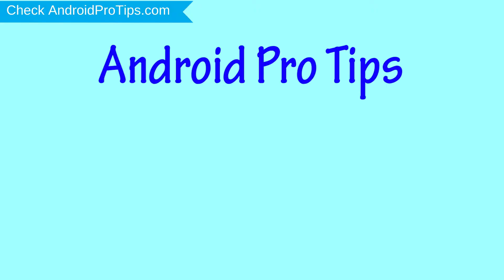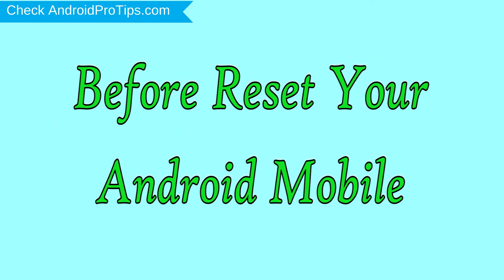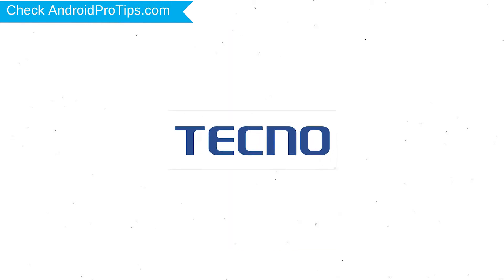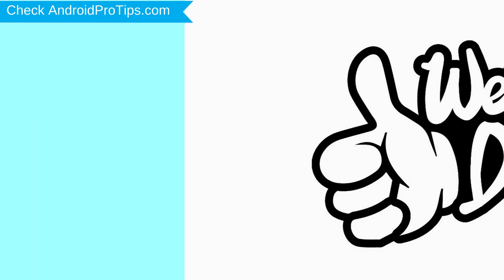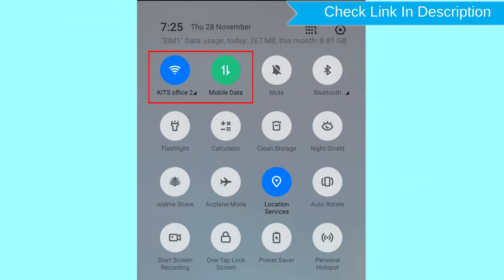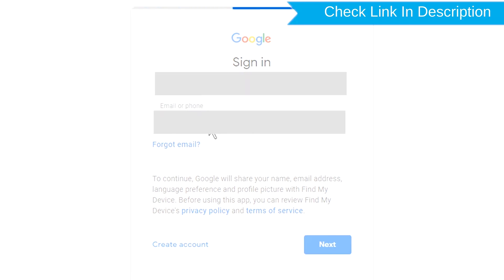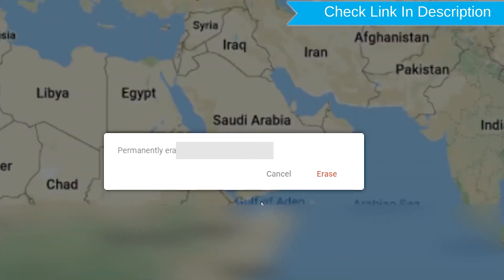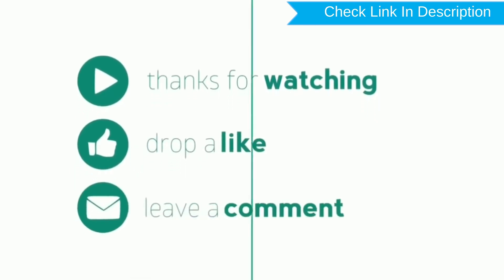How to Reset & Unlock TECNO Pouvoir 3 Air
You can easily Hard Reset TECNO Pouvoir 3 Air android mobile here. You can also unlock TECNO Pouvoir 3 Air phone when you forgot the password.

In this video, you can learn how to reset TECNO Pouvoir 3 Air android phone in different ways.

Video Contents
How to Hard Reset TECNO Pouvoir 3 Air.
Reset TECNO Pouvoir 3 Air without password.
Unlock TECNO Pouvoir 3 Air Android phone.
Reset TECNO Pouvoir 3 Air with Google Find My Device.
Wipe/delete data on TECNO Pouvoir 3 Air.
TECNO Pouvoir 3 Air format when forgot password.
TECNO Pouvoir 3 Air bypass google account protection.

Hard reset TECNO Pouvoir 3 Air

Power off your TECNO Pouvoir 3 Air, by holding the power button.
After that, Release both Buttons when you see Tecno LOGO.